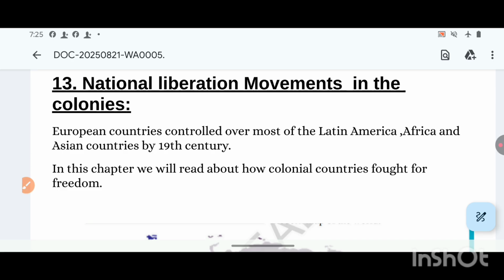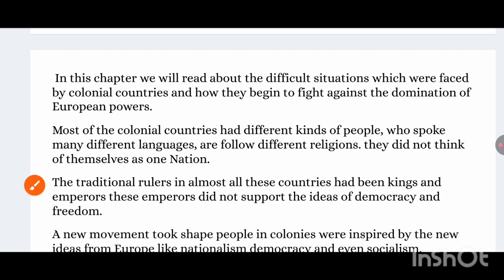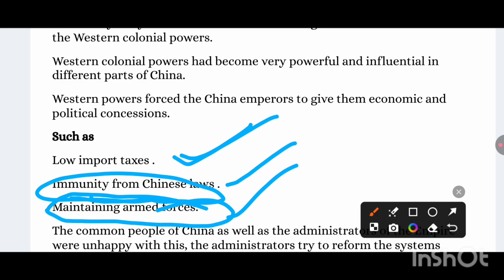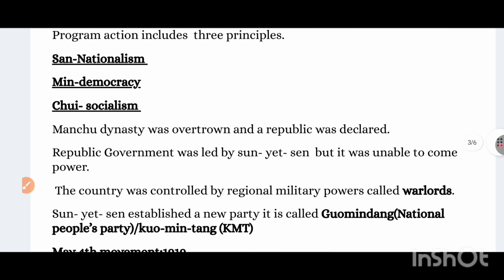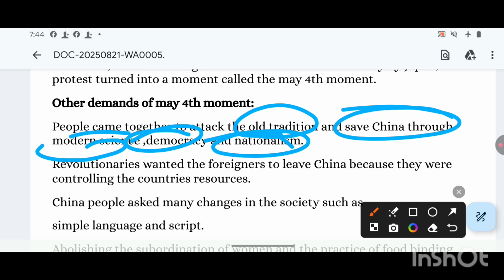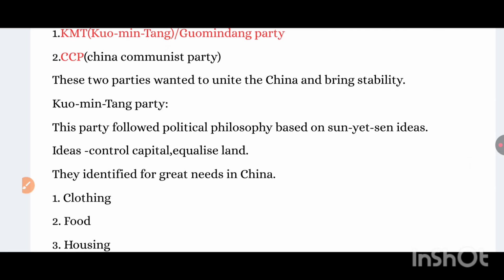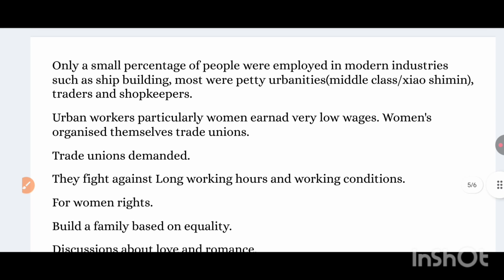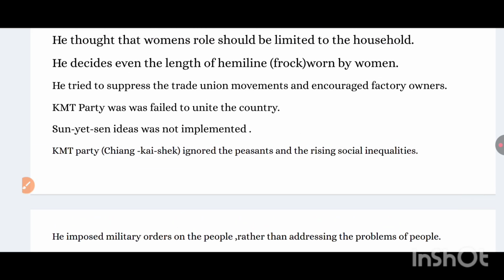National liberation movements in colonies 10th class#history PART-1👌👌👍👍